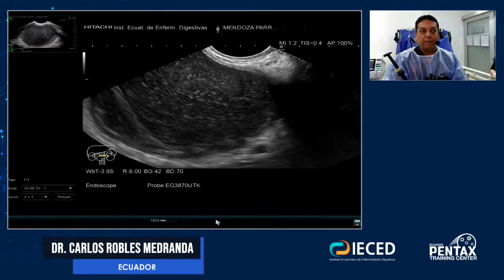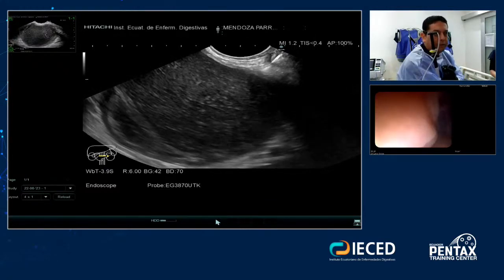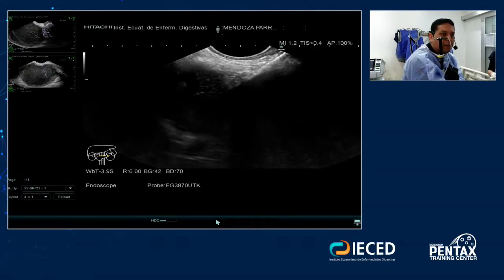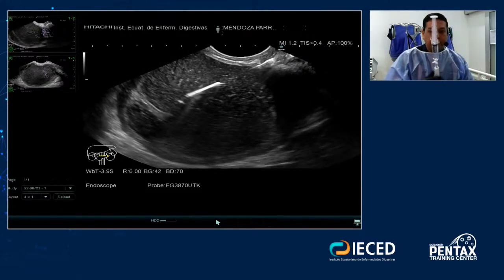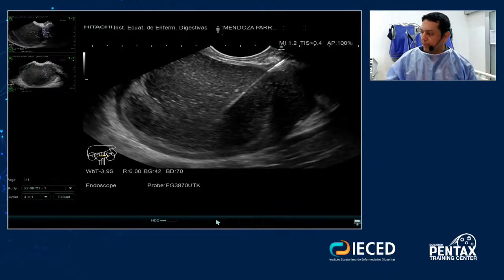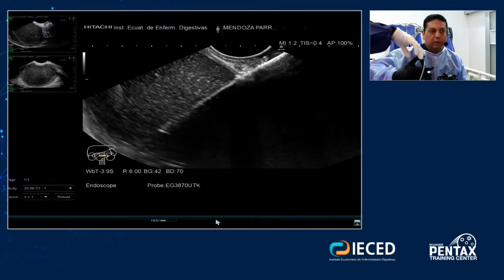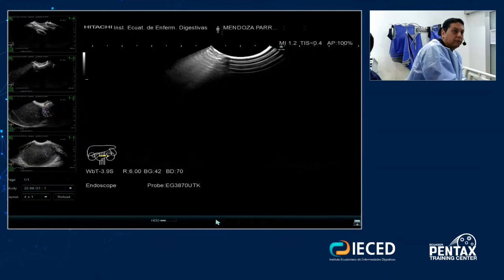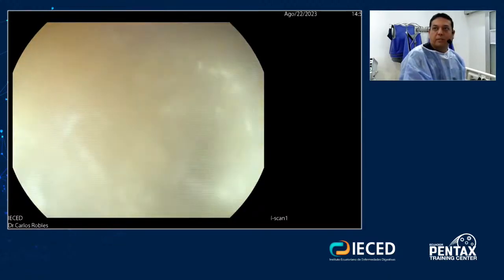PSEUDOCYST DRAINAGE WITH HOT AXIOS